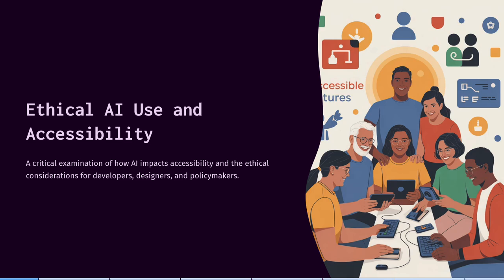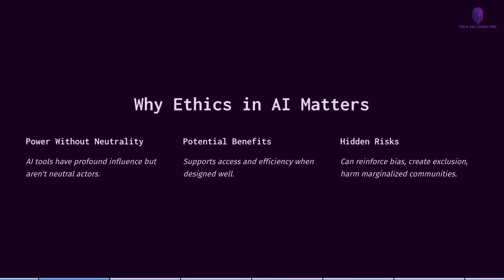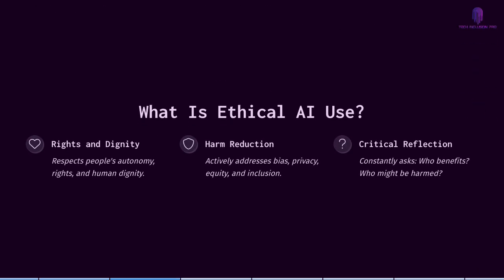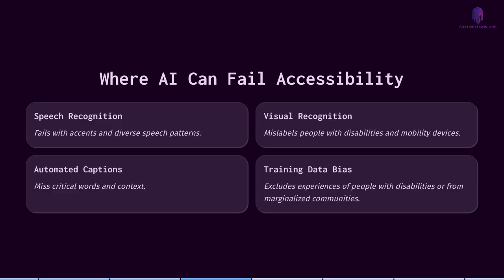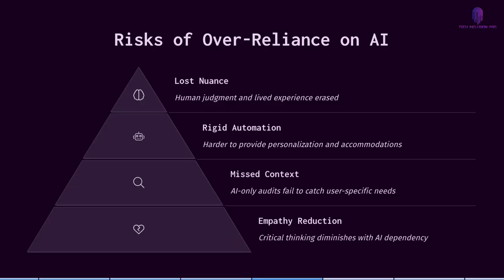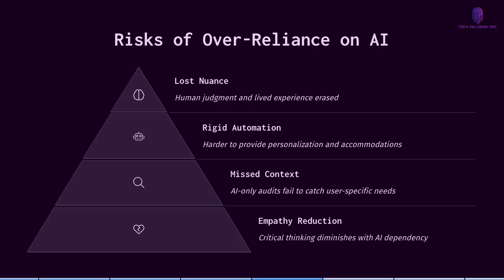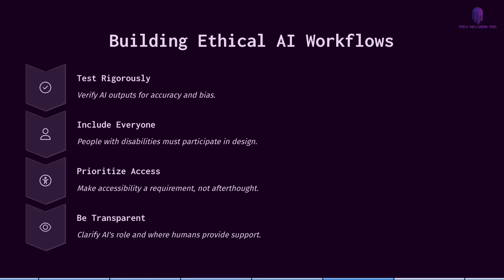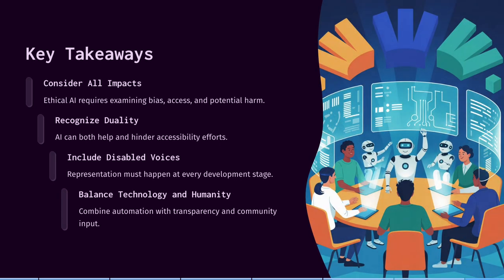Ethical AI Usage - ONLINE COURSE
In this session, we explore how artificial intelligence, while powerful, is not always neutral. You’ll learn about the ethical risks associated with AI—especially in accessibility contexts—and how to design workflows that center equity and inclusion from the start.

This is essential viewing for anyone using AI in education, training, or community-facing work.

Time Stamps/Chapters
00:00 - Introduction
00:31 - Why Ethics in AI Matters
01:43 - Defining Ethical AI Use
02:11 - Where can AI Fail Accessibility
03:04 - Risk of Over-reliance on AI
04:37 - Making Ethical AI Workflows
05:43 - Key Takeaways

**About Tech Inclusion Pro**
This channel is dedicated to promoting inclusive education, digital accessibility, disability justice, Universal Design for Learning (UDL), and the ethical integration of emerging tech like AI in accessible practices. Whether you're an educator, developer, business owner, or advocate—we're here to support your journey toward equitable and inclusive solutions.

Book an Accessibility Consultation with Dr. Rocco Catrone, BCBA-D, CPACC if you need further support with accessibility, inclusive practices, or disability accommodations in tech, education, or business